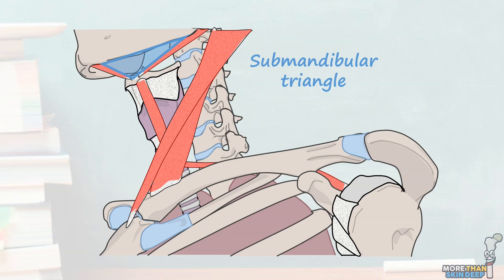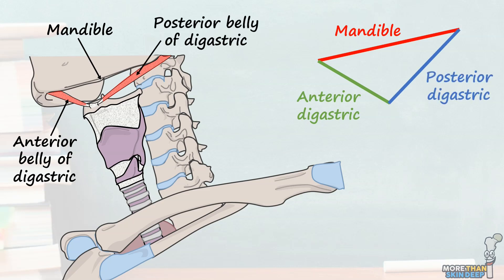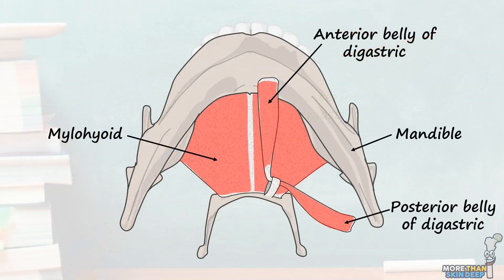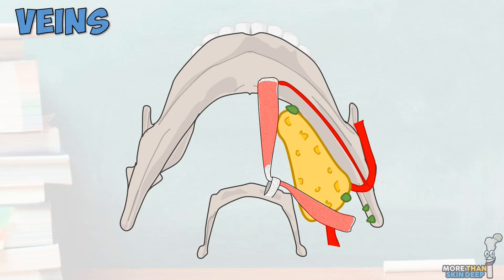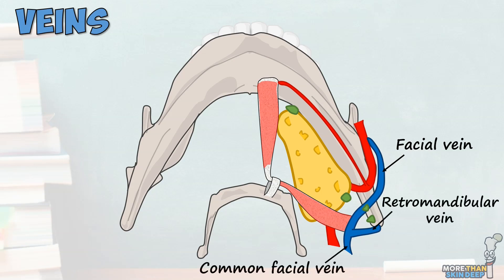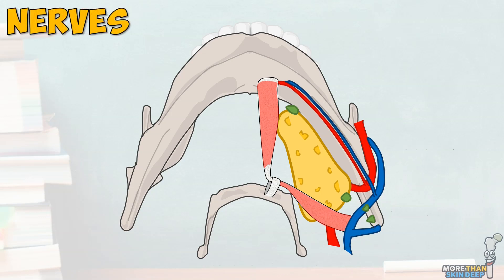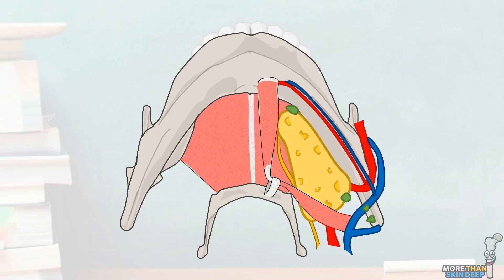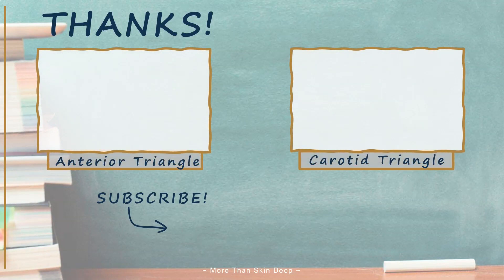The Submandibular Triangle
Learn the anatomy of the submandibular triangle!

In the third part of a series on the triangles of the neck, Conor takes you through the borders and contents of the submandibular triangle of the neck. Learn how this fits into the greater anatomy of the neck and how it is bordered by the anterior and posterior bellies of the digastric muscle as well as the inferior part of the mandible. Learn how it relates to the submandibular gland, submandibular lymph nodes, facial artery and vein and more!